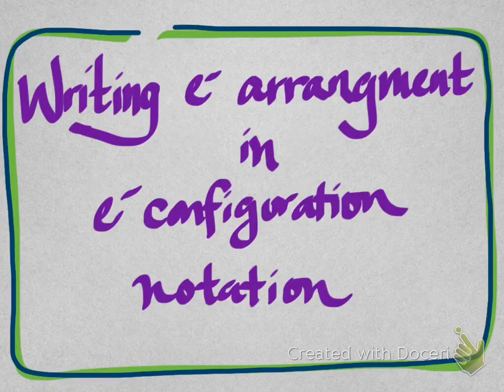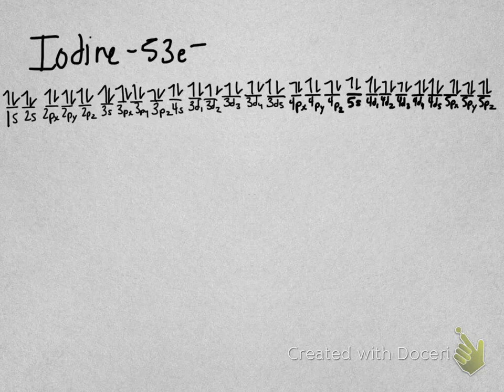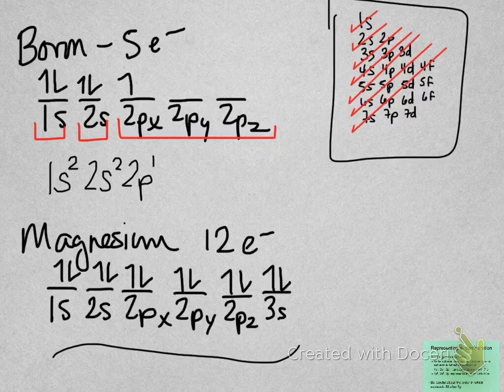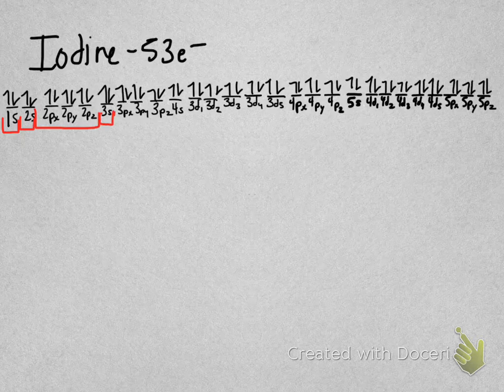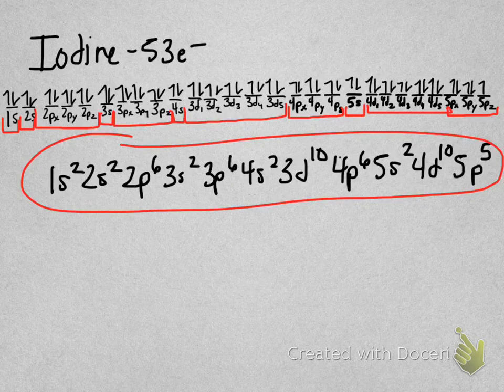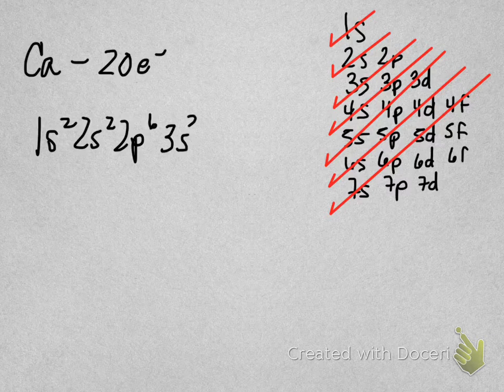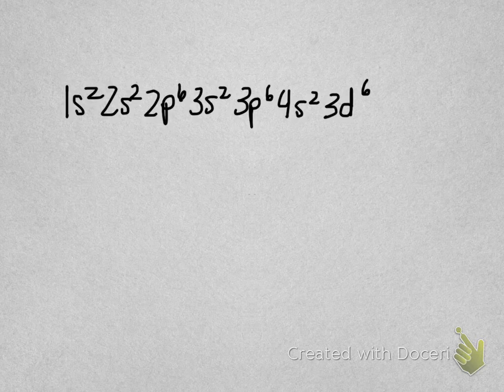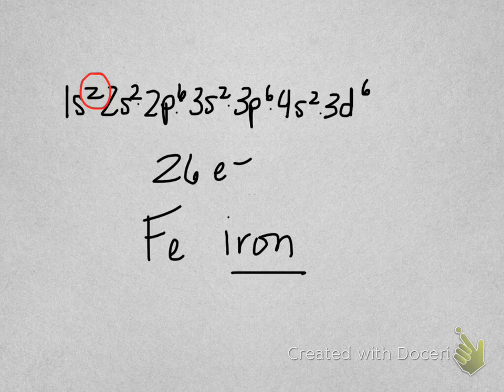chem writing electron configuration notation